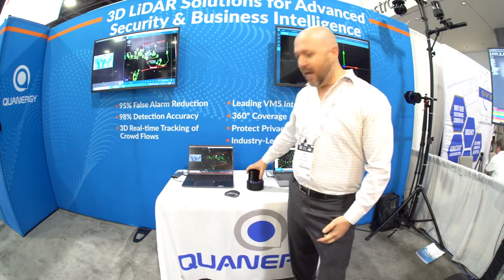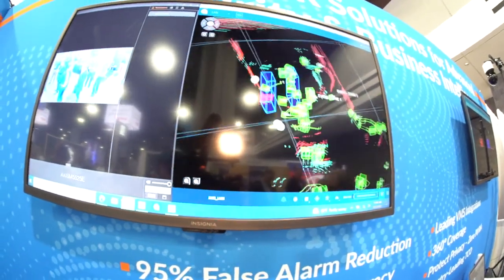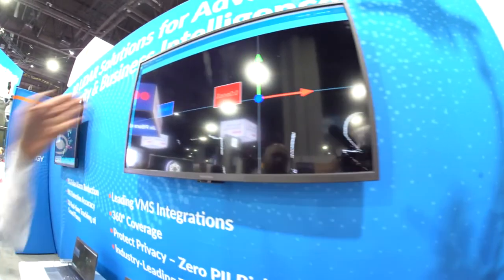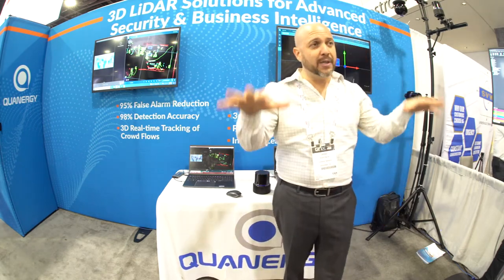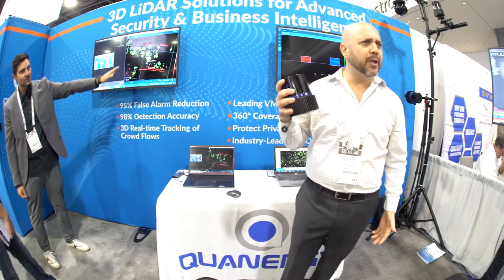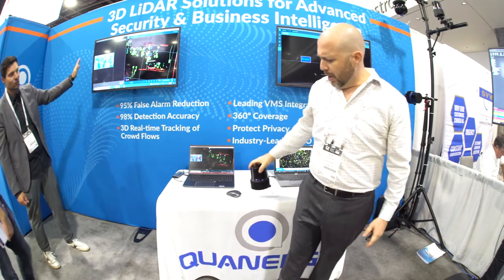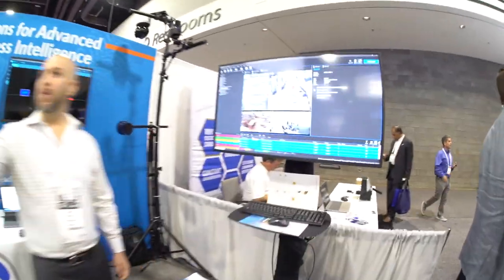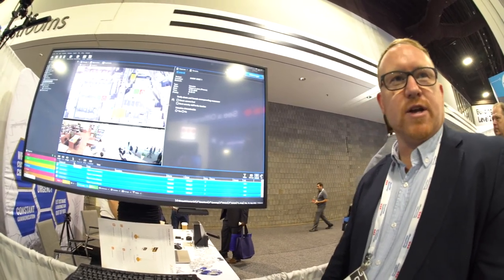Live at GSX2022 Atlanta: Quanergy new integration, 3D LiDAR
SIW contributer Steve Surfaro catches up with Gerald Becker, Quanergy's VP Market Dev & Global Alliances on perimeter, speed, safety monitoring with their latest 3D LiDAR sensor, integrations with solution providers and privacy protection.